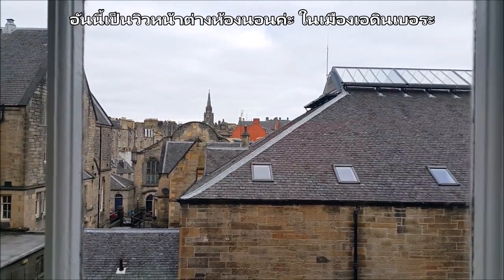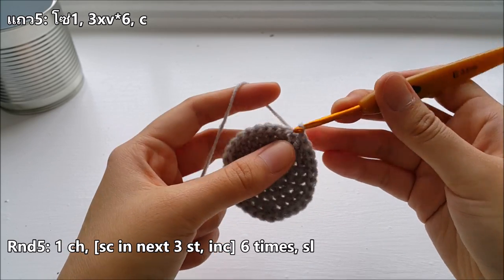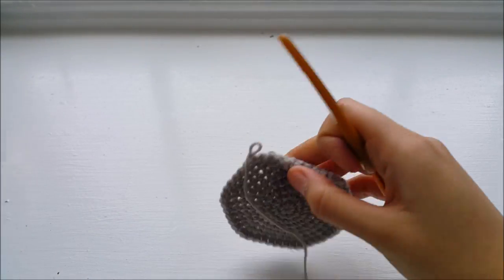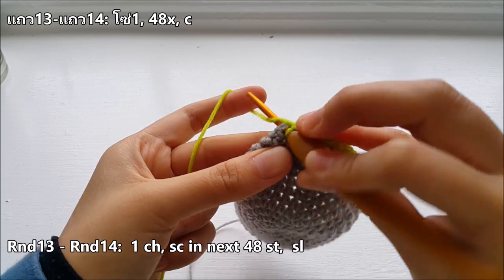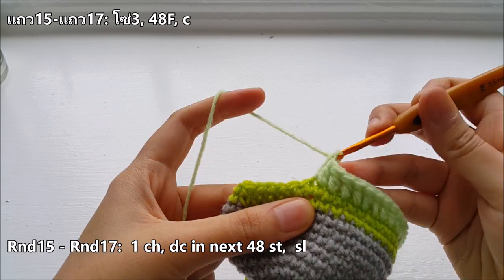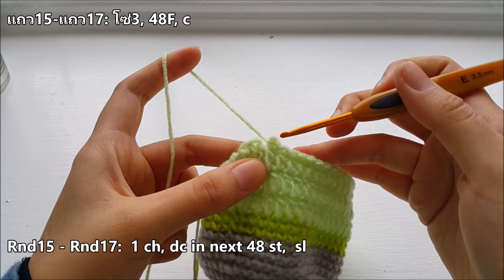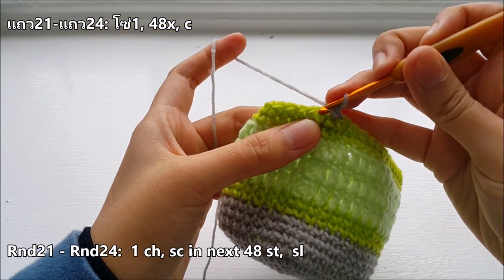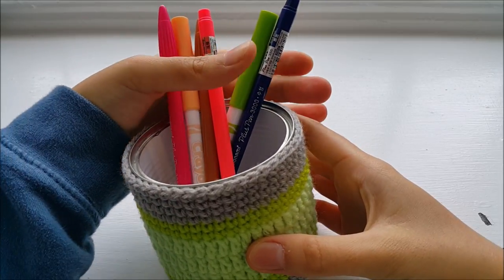How to crochet Pen holder for beginner and how to adjust the size.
by AmigurumiPianosound

MATERIALS:
4 ply worsted weight yarn, 100% acrylic yarn.
3.5mm. or E size hook

Yarn I used
Hook I used

ABBREVIATION
ch- chain
st - stitch
dc2tog- decrease double crochet
tr-treple crochet

My other Free Crochet Patterns are also on my blog.